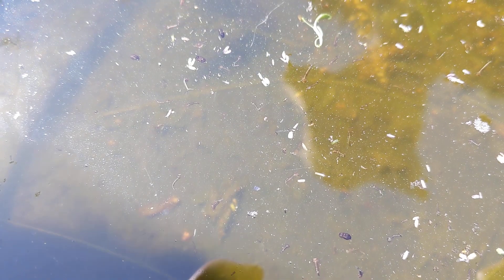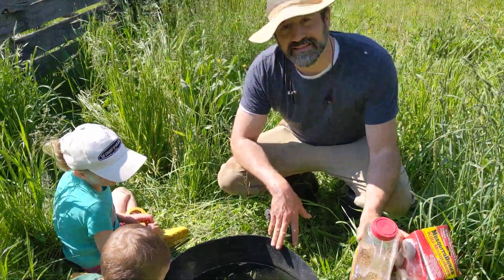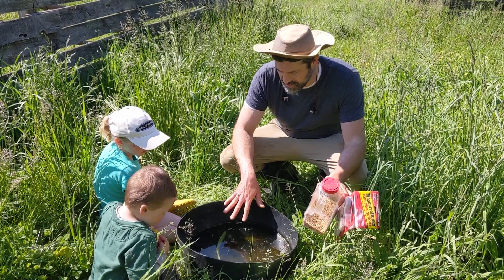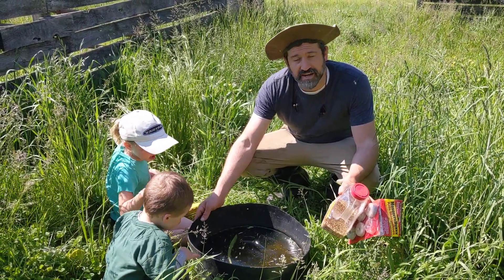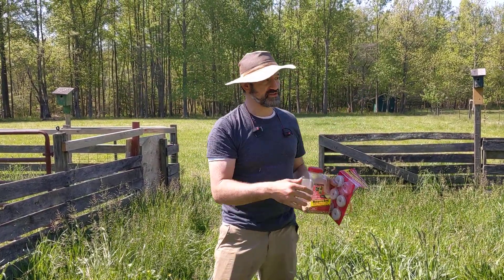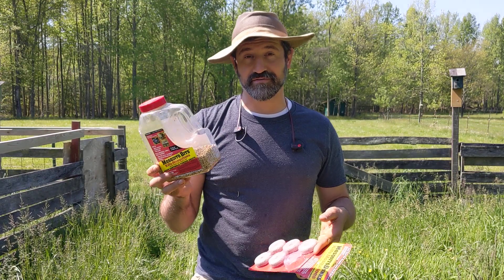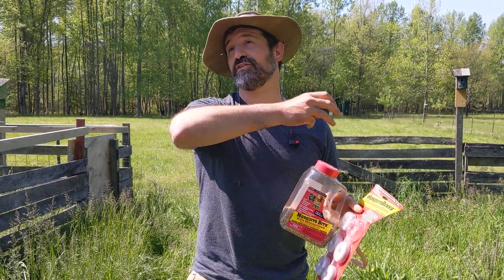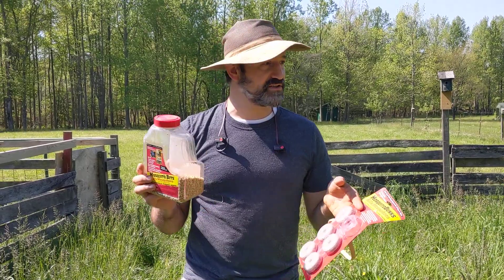Bti as Mosquito Control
Who needs bug spray when you can prevent mosquitoes from growing to full size in the first place? Use Bti to control the mosquito population and keep your family itch-free!